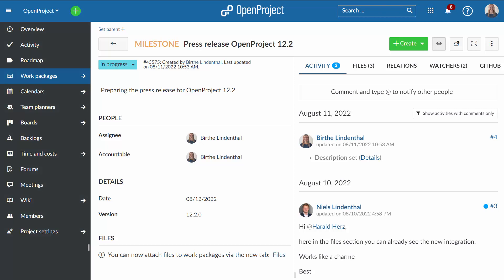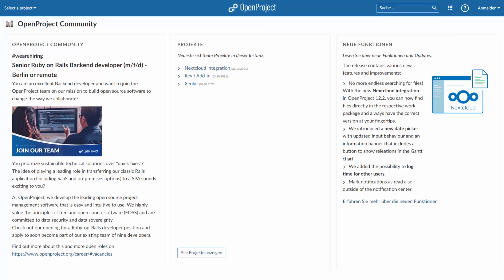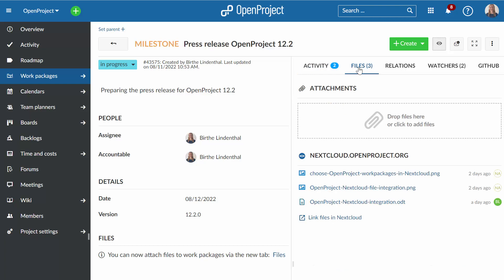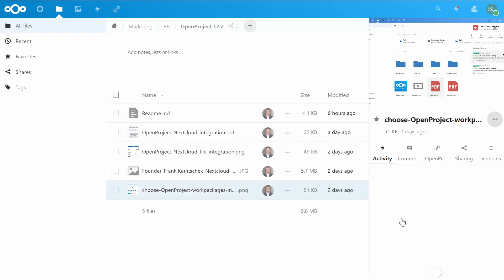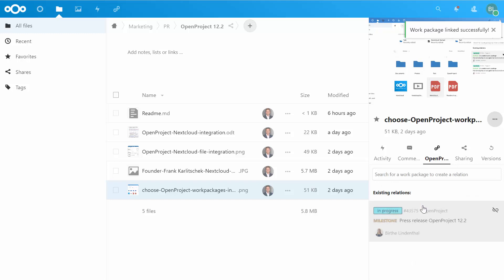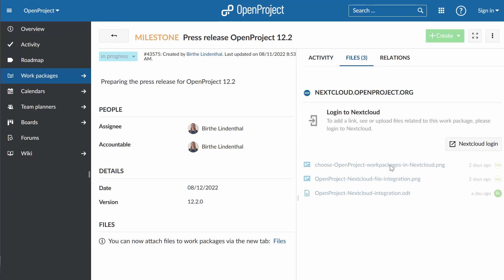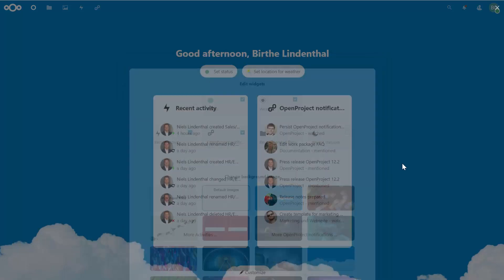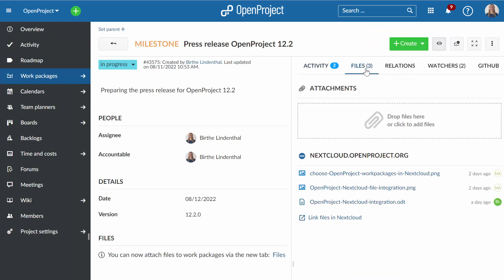OpenProject and Nextcloud integration combines project management and file management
Integrate Nextcloud, the world’s most-deployed on-premises collaborative file storage platform, with OpenProject, the leading free and open source project management and collaboration software.

This integration allows you to link files and folders in Nextcloud with work packages in OpenProject, which makes it possible see all files related to a work package (in Open Project) and all work packages related to a file (in Nextcloud). As a project member, you no longer need to lose time time trying to find the right files to be able to complete your tasks, and the integration of OpenProject-specific notifications on Nextcloud dashboard ensures that no change goes unnoticed.

Benefits of the integration
The integration enables you to perform multiple actions in both Nextcloud and OpenProject:

- Link your Nextcloud files to OpenProject work packages (on Nextcloud)
- Check which work packages are related to linked files
- Keep an eye on relevant project updates related to linked files via the Nextcloud Dashboard
- View all files linked to a specific work package (on OpenProject)
- Retain close control of content to avoid risk of non-compliance or data leaks

The integration is available starting with Nextcloud 22 and OpenProject 12.2.